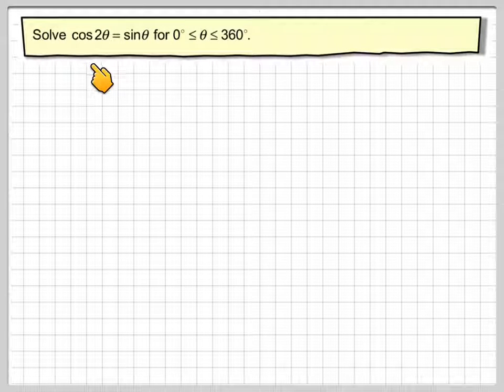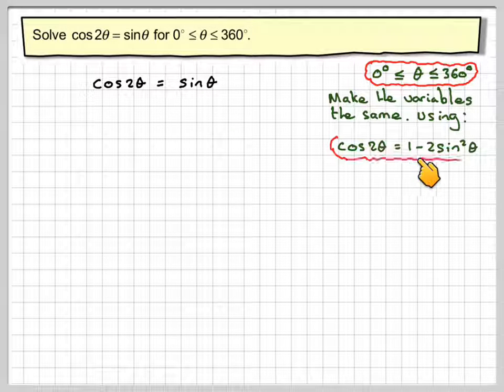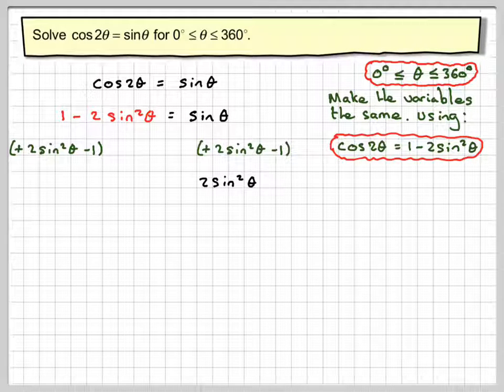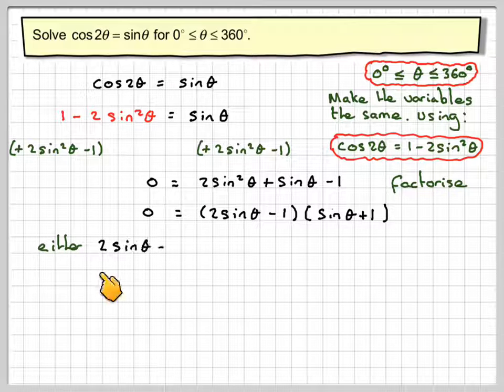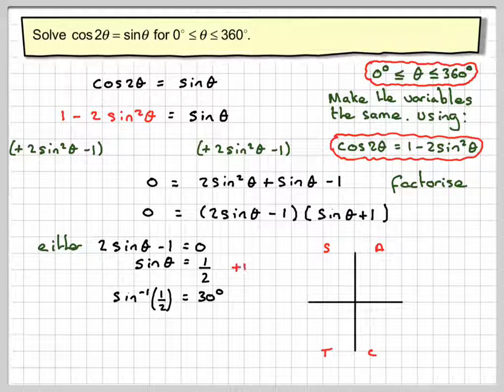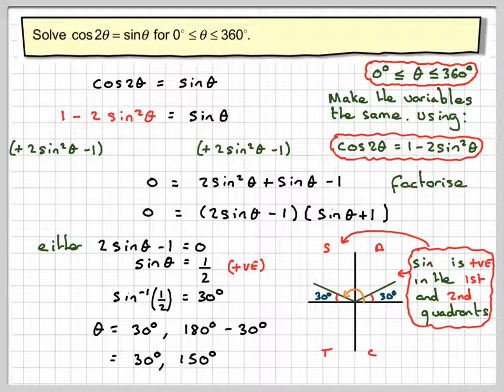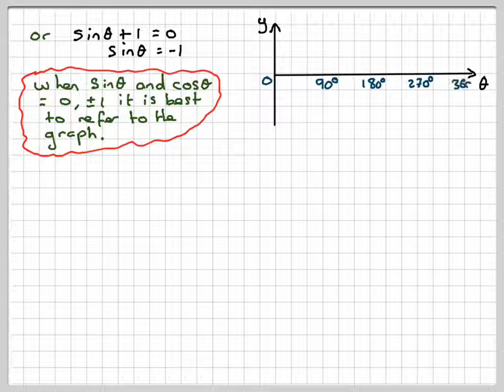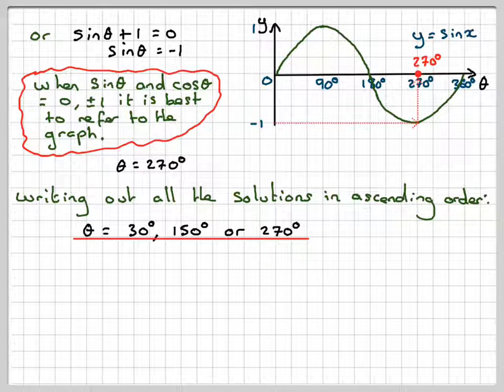Solving an trigonometric equation using double angle formulae in degrees